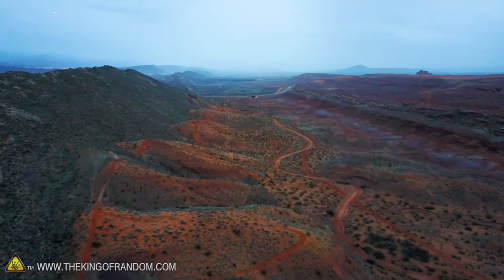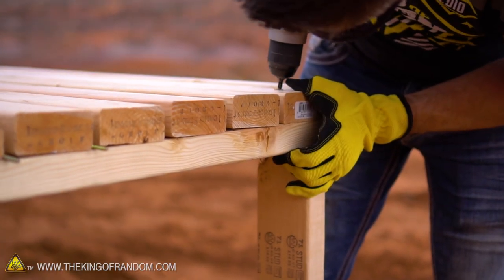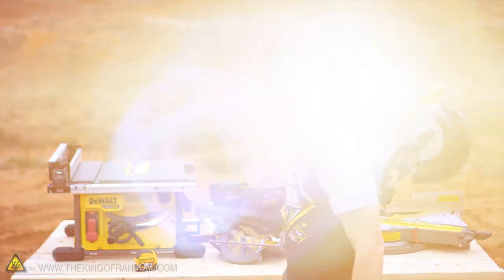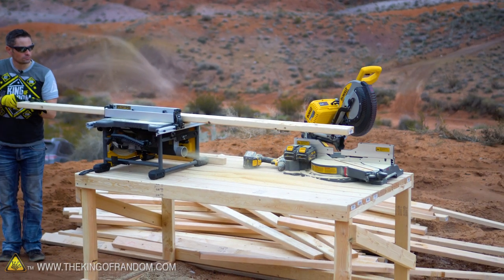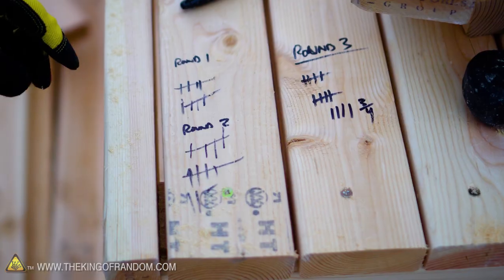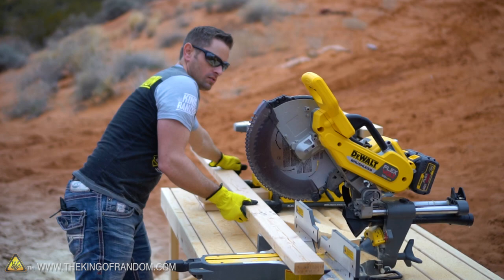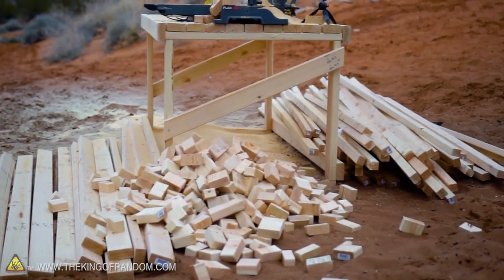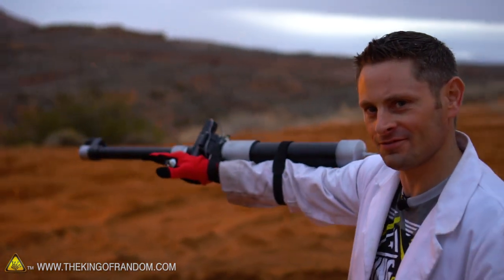Explosive Desert Bonfire, With DeWALT | TKOR Makes A 2x4 Bonfire With DeWALT Power Tools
In this video, Grant Thompson is doing a full review on the DeWALT Flexvolt technology. How long do the batteries last? Do you achieve optimal power output? Can we cut enough lumber to create a base for an awesome bonfire? TKOR is reviewing the DeWALT Flexvolt. We’re also building a bonfire stack out of 2x4s to see if we can start a bonfire with an exploding missile.

If you want to try something new and creative or an activity such as: DIY bonfire, exploding missiles, science experiment, 2x4 bonfire, 2x2 bonfire, cutting wood...watch the video to learn more.

This might actually be the coolest way I've started a bonfire.  Ever.

Note: DEWALT® requires usage of the guard on all Table Saw products for safety reasons and does not recommend product usage as shown in this video.